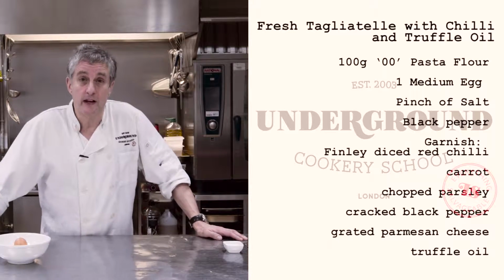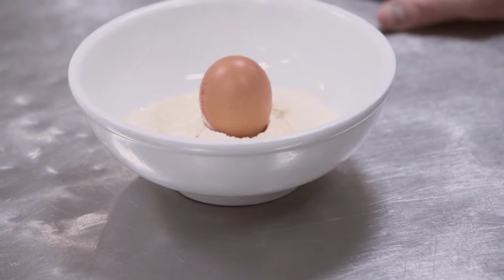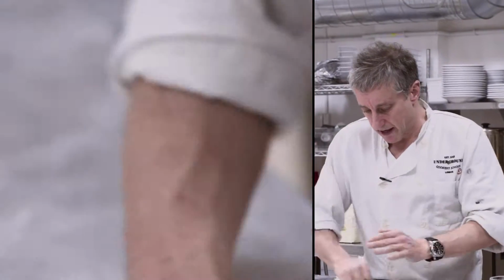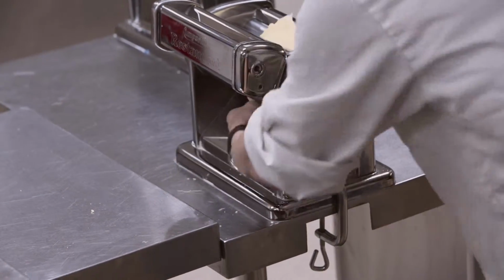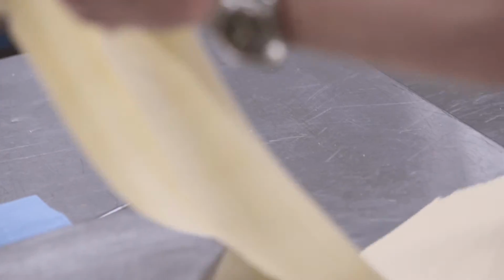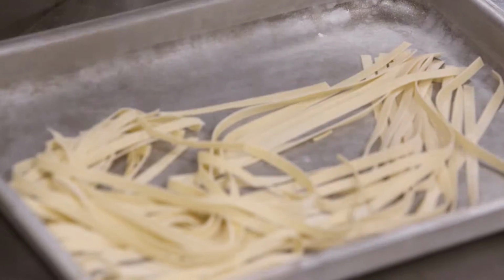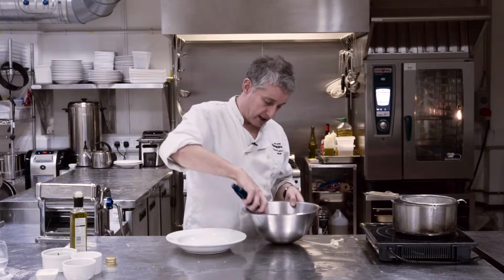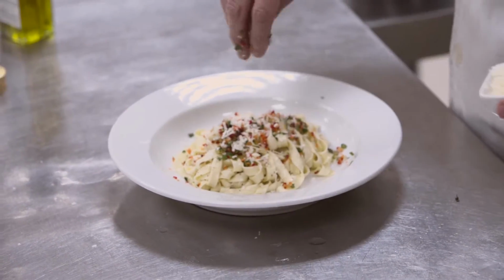Fresh Tagliatelle with Chilli and Truffle Oil